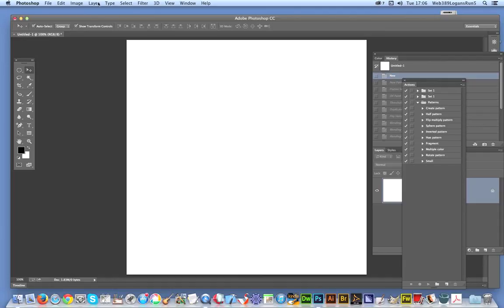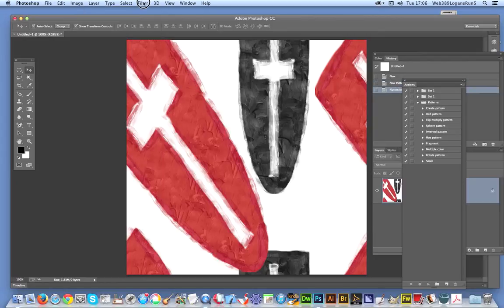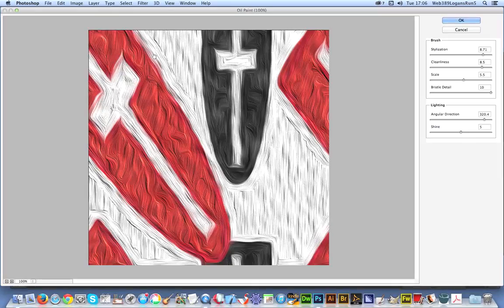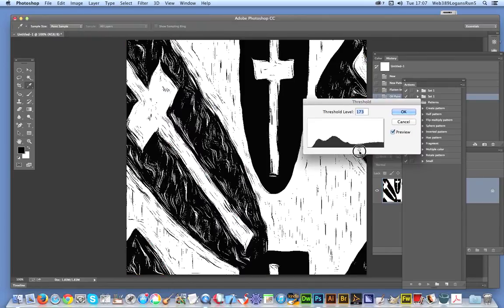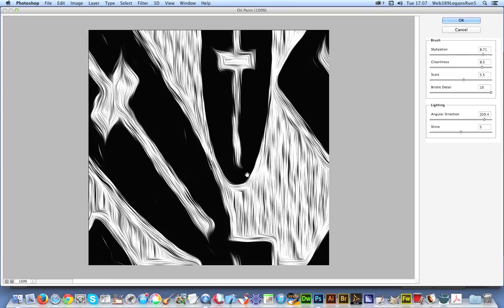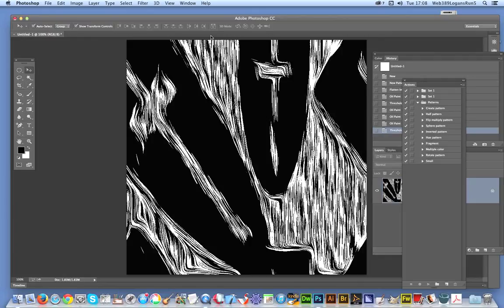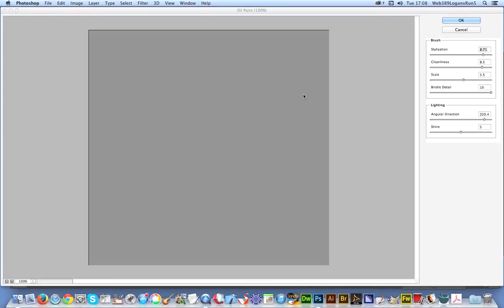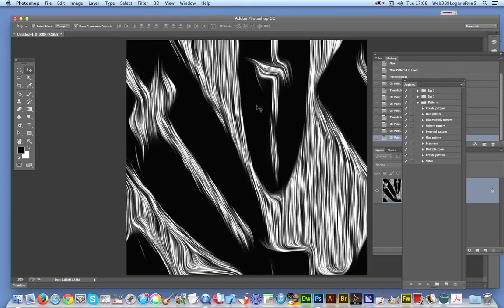Swirly woodcut design in Photoshop CC tutorial (using a pattern as a source image)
Create a weird and wonderful woodcut swirly design in Photoshop combining with threshold / oil paint filter and transformations in Photoshop CC (using a shield pattern design as a source)
All the designs in the video are by me